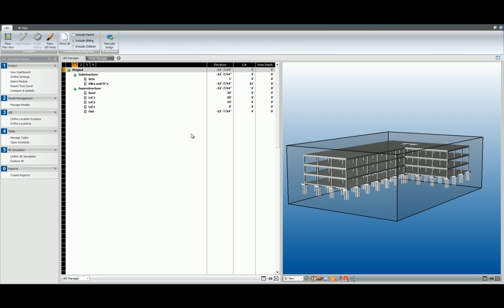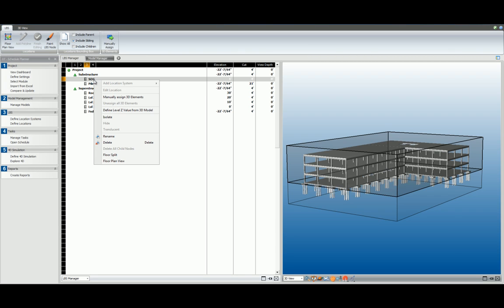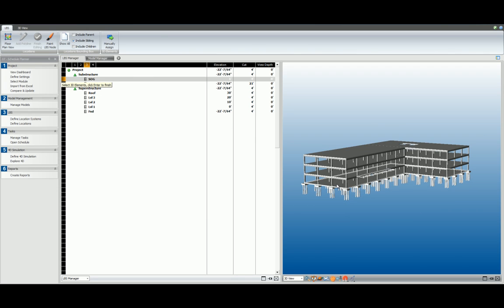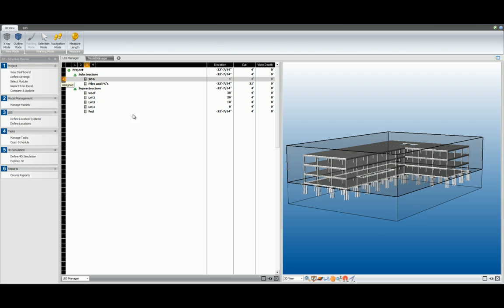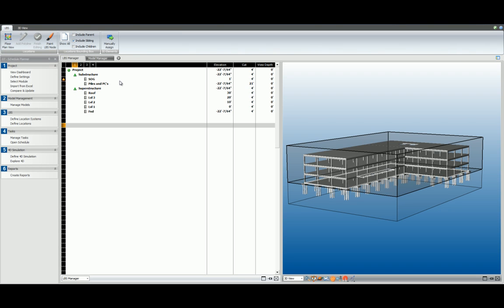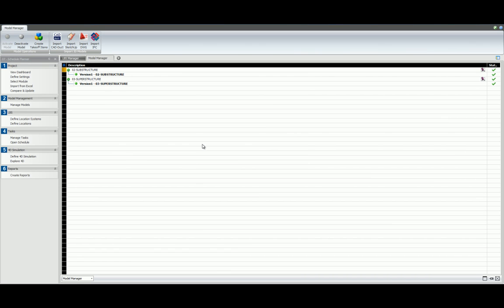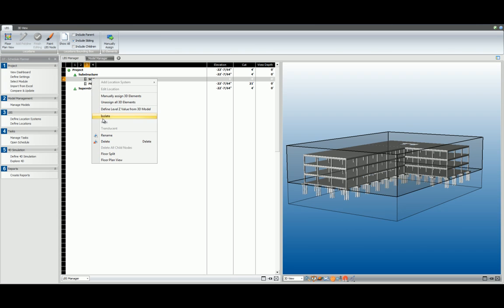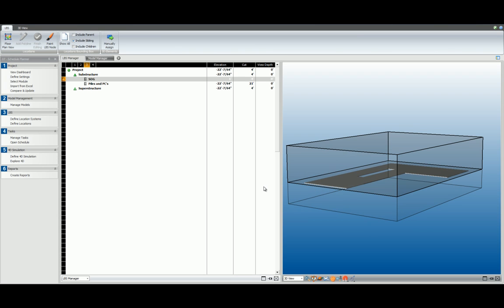SP-L1-05 Manual 3D element assignment and unassignment to a given construction location.avi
Even after we have properly divided the 3D model into locations and location systems, we might decide that an element from one location really needs to be considered in the workload for another locations.  Take for example a special air filter that needs to service a clean room.  The air filter might sit in Location A even though it serves Location B.

In order to schedule the installation tasks for both the air filter and the other ventilation runs for the clean room, we will need to manually include the air filter in Location B.  We can do this in Vico Office (not the original BIM model) by simply "painting" the air filter (or any 3D element) so that it is counted with Location B.